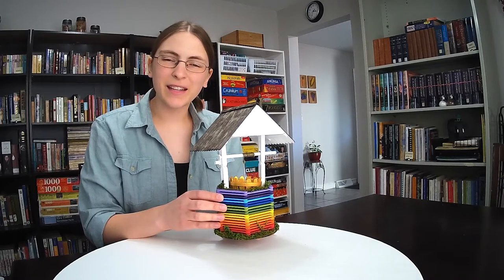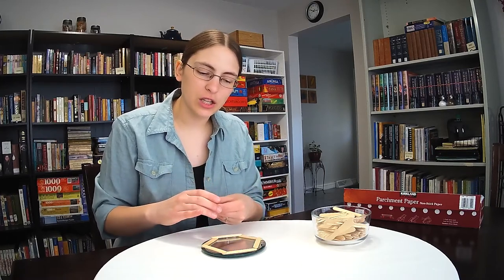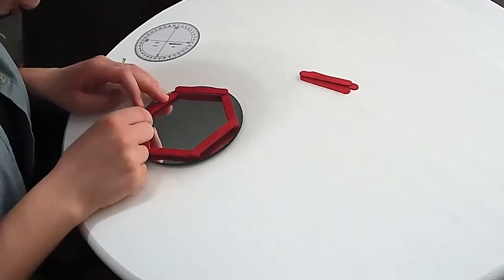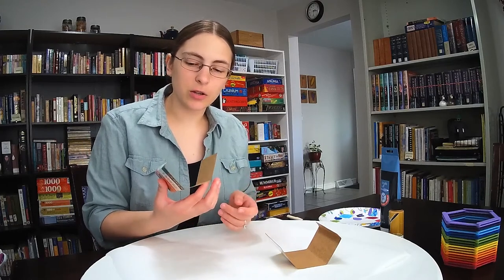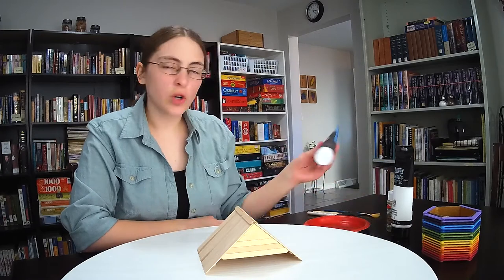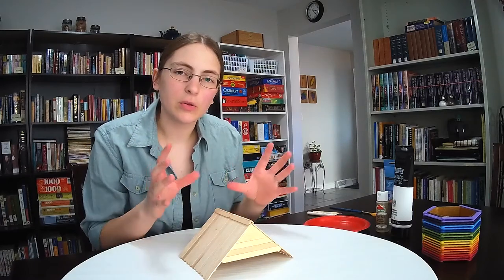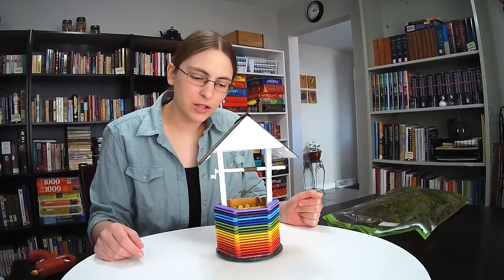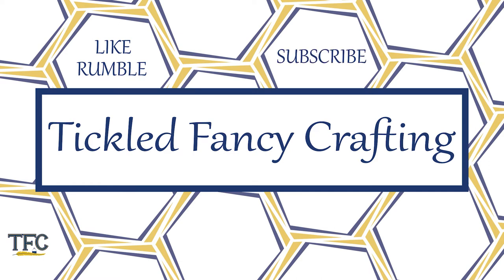Rainbow Wishing Well Craft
Learn how to make a rainbow-themed wishing well out of popsicle sticks.

This craft took about 13.5 hours.